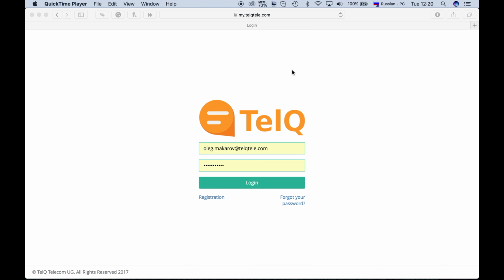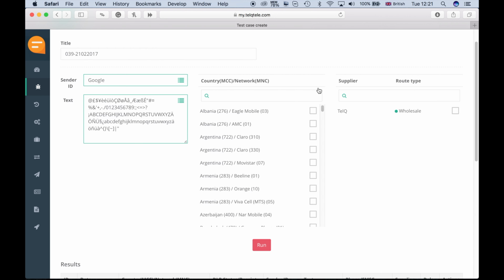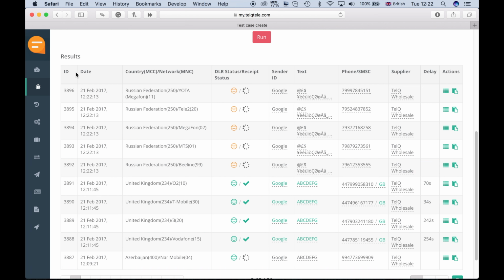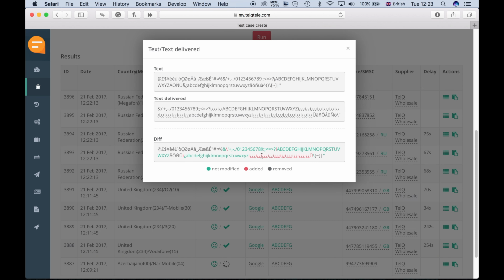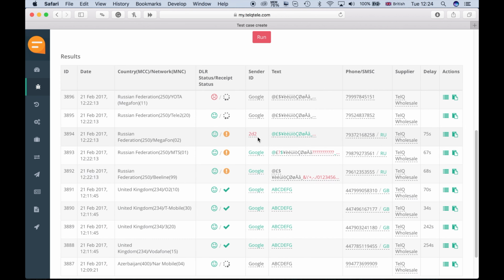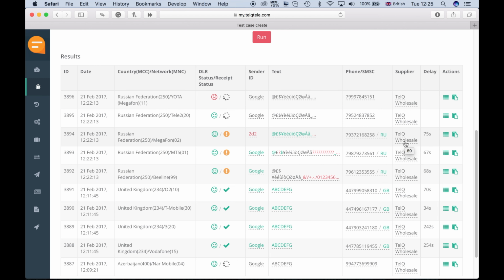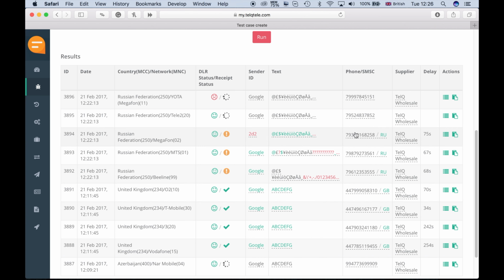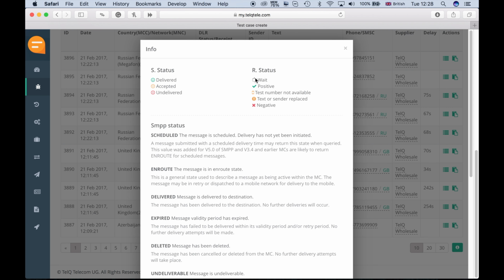TelQ Test number platform. Sending SMS tests and receiving live results